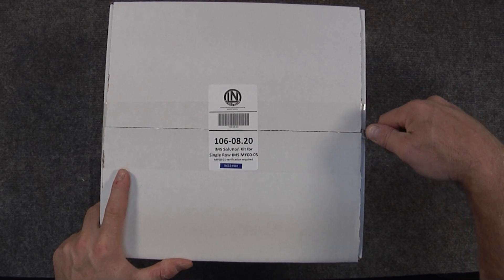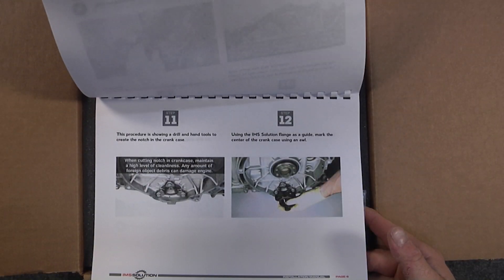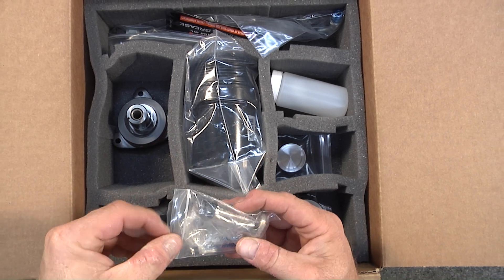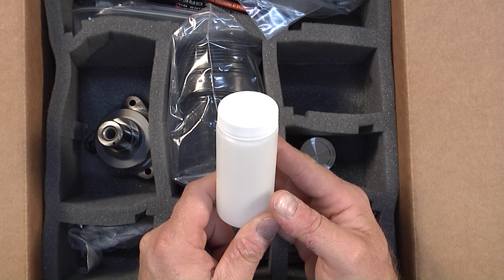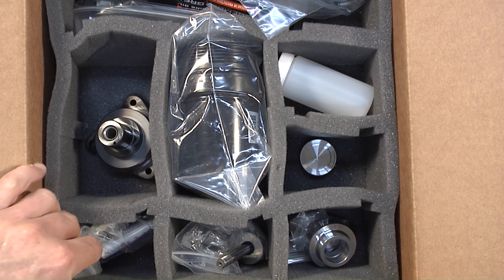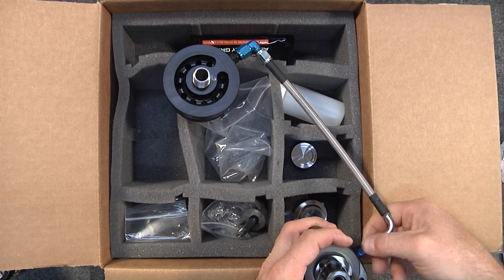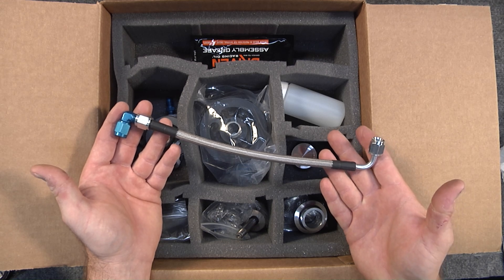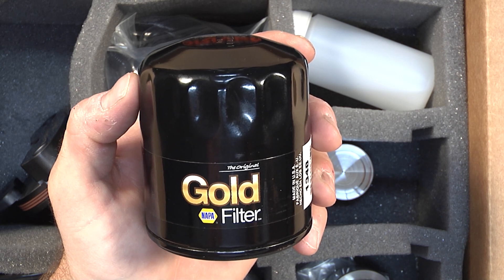IMS Solution Kit for Single Row IMS MY00-05 - LN#106-08.20 & Dual Row MY97-01 - LN#106-08.40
Unique approach and design of the IMS Solution makes it the only permanent fix for problematic Intermediate Shaft - IMS - Bearing in Porsche ® M96 and M97 engines. By completely eliminating rolling elements, it backdates the IMS to plain, oil-fed bearing - a bulletproof solution used in aircooled engines, as well as in 911 GT2®, 911 GT3® and 911 Turbo® Porsche ® cars.
Additionally, included spin-on oil filter adapter uses a full-flow oil filters: with IMS Solution installed, 100% of engine oil is filtered (unlike in the factory cartridge-style filter with bypass).
Designed for the life of the engine, IMS Solution kits carry 5 year limited warranty with no mileage limit. No replacement / service interval is needed.